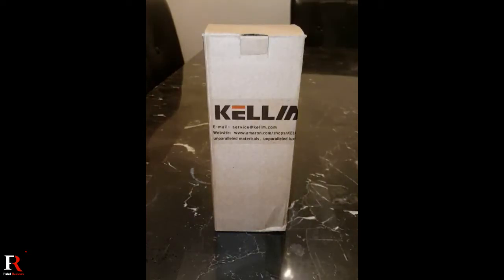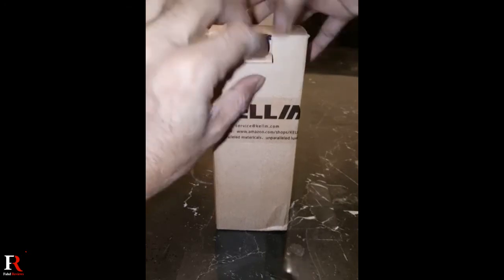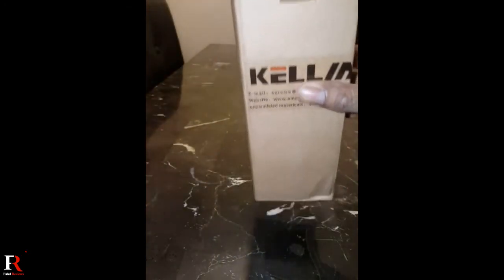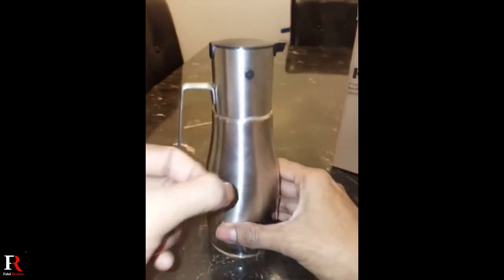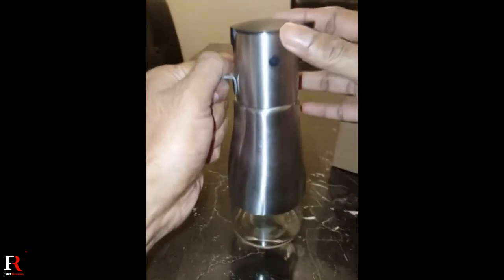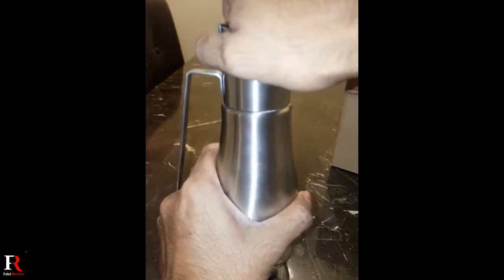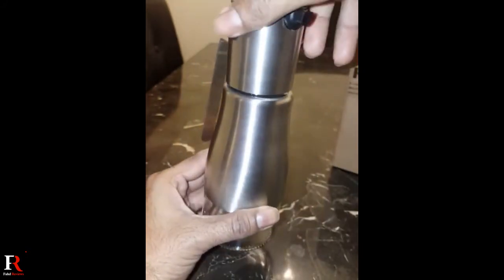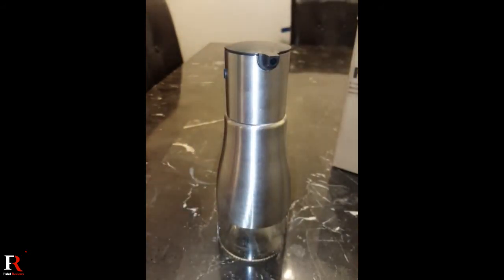KELLM 304 Oil Dispenser - Fahd Reviews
KELLM 304 Stainless Steel Olive Oil Dispenser, 11oz 320ml Vinager and Soy Sauce Bottle,All Food Grade Material Cruet